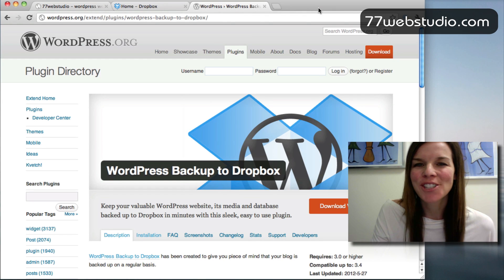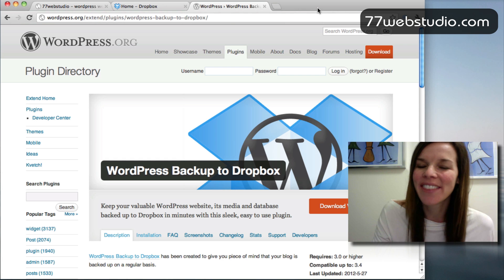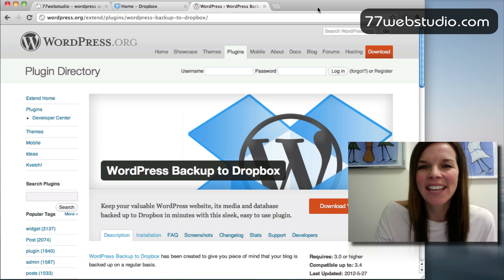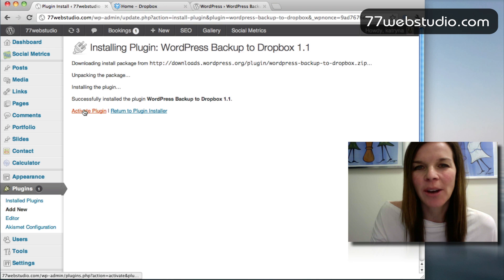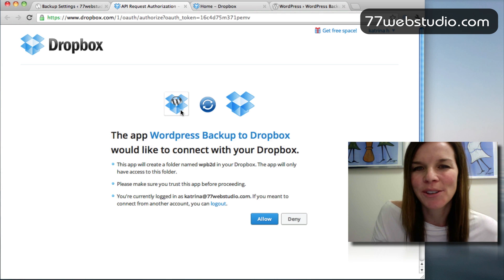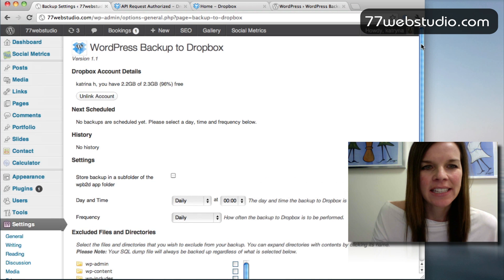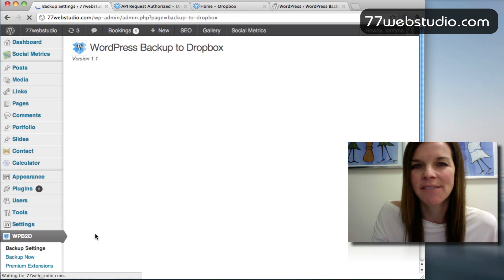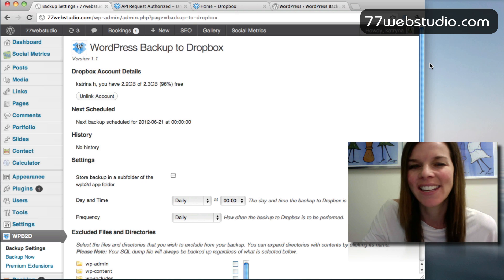Backup Your WordPress Website To Dropbox in 5 minutes: EASY!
NEW VIDEO UPDATE: Learn how to backup your WordPress website and restore your website in 1

Are you backing up your WordPress website regularly to protect your database, themes, and media files? In this video learn how to easily schedule and automate backups of your WordPress website to Dropbox. Backups are a great way to protect your business site and turn back the clock in the event your website crashes or has a site glitch that needs to be fixed.

XO,
Katrinah

Periscope @katrinah

Periscope @katrinahyoga

P.S. Want to learn how to create an e-commerce WordPress website? Learn from scratch, step-by-step using the free e-commerce WordPress website theme, Storefront. Here are the steps